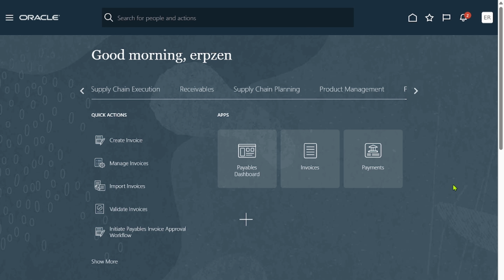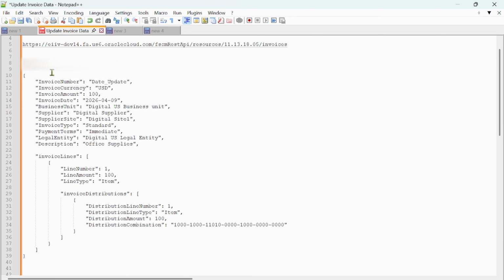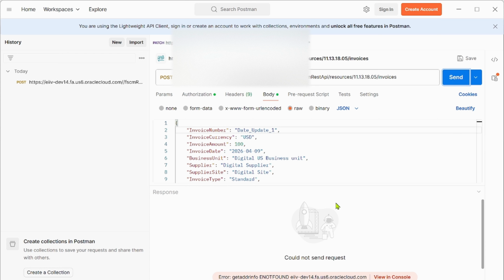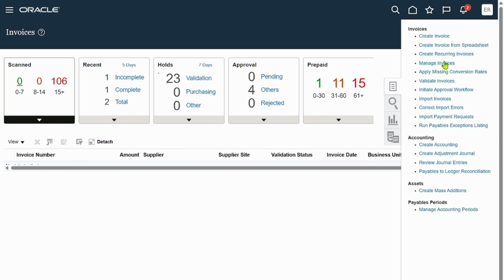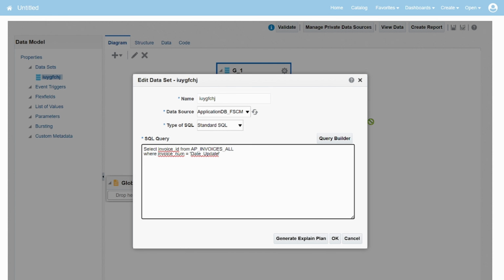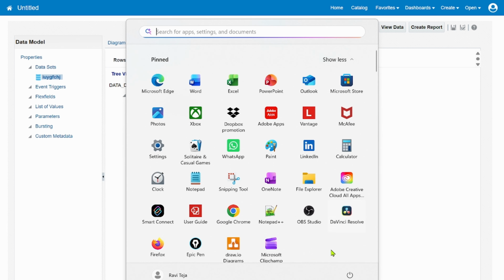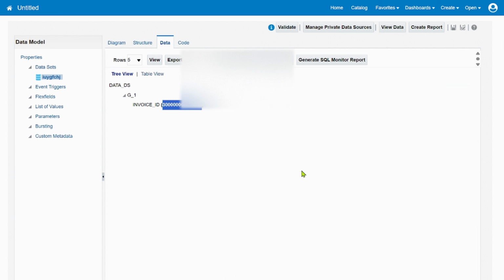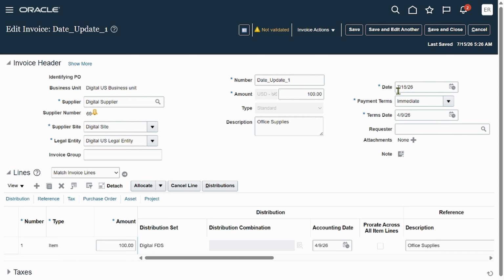2. 🔥 Oracle Fusion REST API Tutorial | How to Update Date Field (Step-by-Step)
@ErpzenFusionTechnical 🚀 **Oracle Fusion REST API Tutorial | Update Date Field Step-by-Step** 📅

In this video, you'll learn how to **update a Date field using REST API in Oracle Fusion** with a practical example. This tutorial is perfect for **Oracle Fusion Functional Consultants, Technical Consultants, Integration Developers, and beginners** who want hands-on experience with Oracle Fusion REST APIs.

✅ Understanding Oracle Fusion REST APIs
✅ How to update a Date attribute 📅
✅ REST API request method (PATCH) 🔄
✅ Required Headers 📝
✅ Authentication 🔐
✅ Request Body (JSON) 📦
✅ Testing the API successfully ✅

👨‍💻 Oracle Fusion Technical Consultants
👩‍💼 Oracle Fusion Functional Consultants
🔗 Integration Developers
🎓 Students learning Oracle Fusion Cloud

Invoice Creation:

Method: POST

    "InvoiceNumber": "Date_Update_1",
    "InvoiceCurrency": "USD",
    "InvoiceAmount": 100,
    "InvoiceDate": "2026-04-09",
    "BusinessUnit": "Digital US Business unit",
    "Supplier": "Digital Supplier",
    "SupplierSite": "Digital Site1",
    "InvoiceType": "Standard",
    "PaymentTerms": "Immediate",
    "LegalEntity": "Digital US Legal Entity",
    "Description": "Office Supplies",

    "invoiceLines": [
            "LineNumber": 1,
            "LineAmount": 100,
            "LineType": "Item",

            "invoiceDistributions": [
                    "DistributionLineNumber": 1,
                    "DistributionLineType": "Item",
                    "DistributionAmount": 100,
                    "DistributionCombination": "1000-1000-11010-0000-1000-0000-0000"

Update the Invoice
SQL Queary to extract invoice id
Select invoice_id from AP_INVOICES_ALL
where invoice_num = ''

Method: PATCH
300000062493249